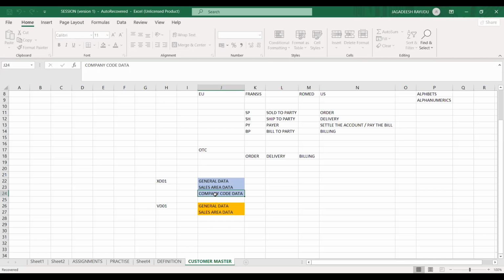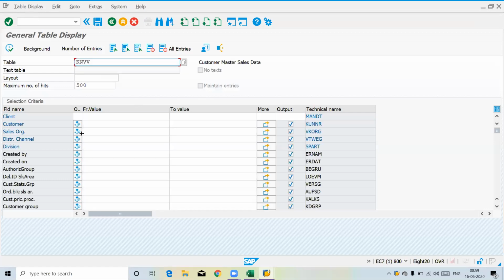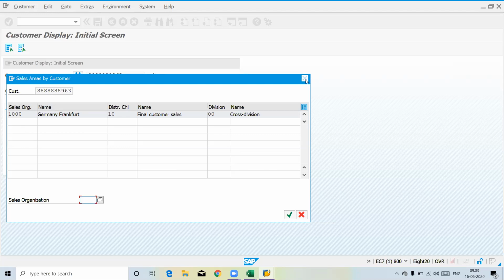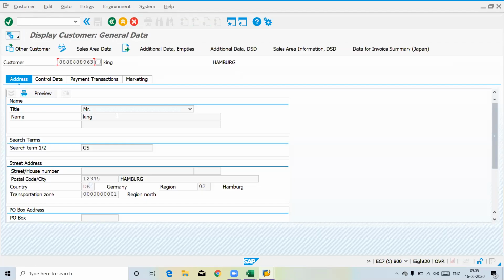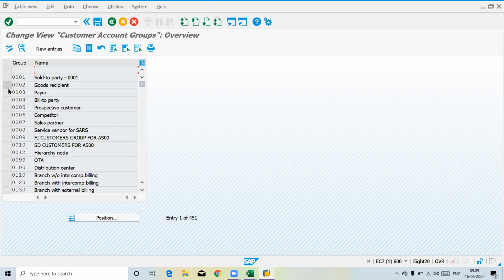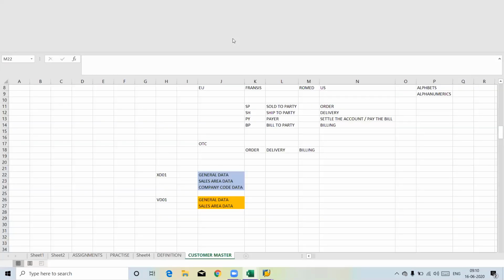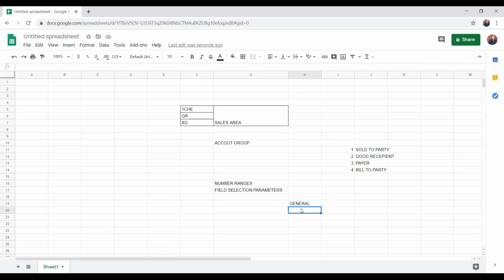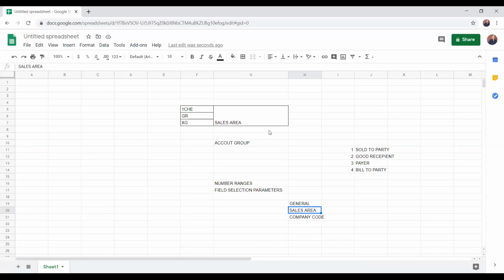SAP SD CUSTOMER MASTER2